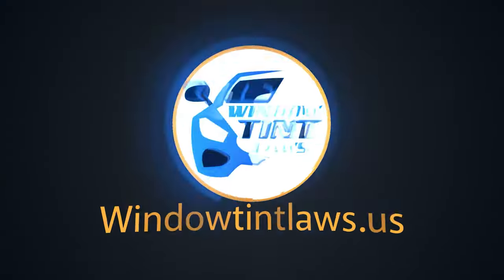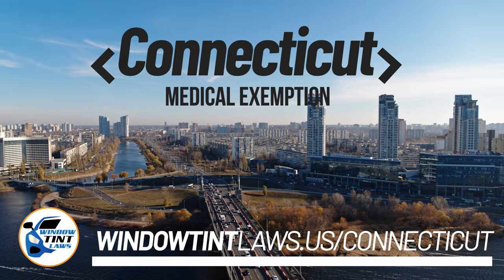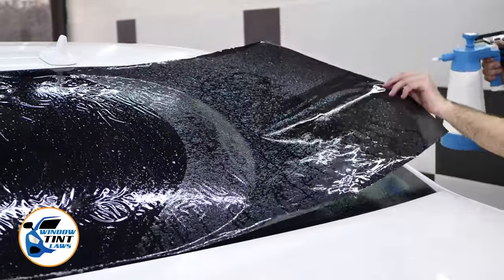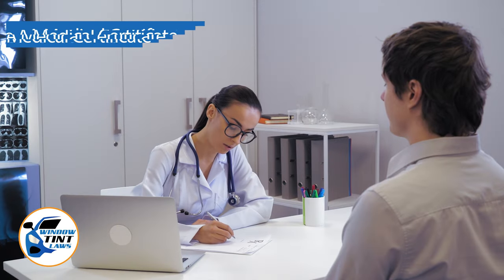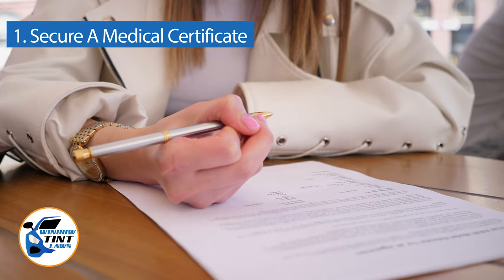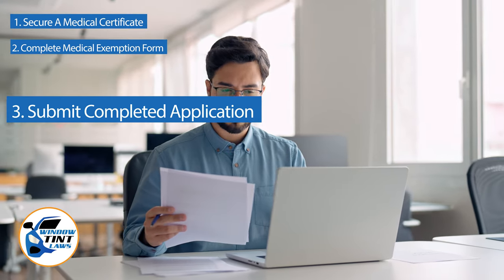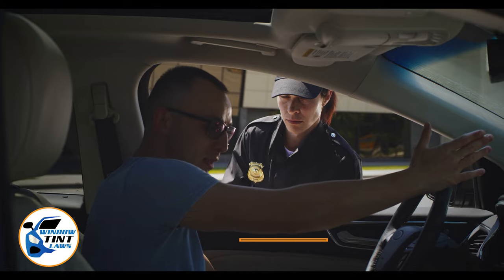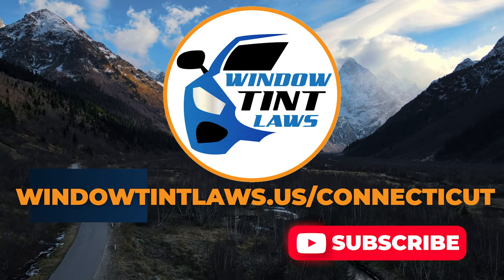Connecticut Window Tint Medical Exemption 2024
Explore how Connecticut's window tinting regulations are impacting individuals with specific health conditions in 2024! Learn about the medical exemption for window tint and how it plays a crucial role in road safety.